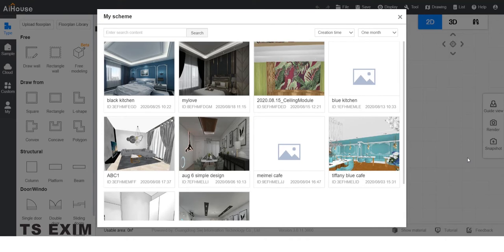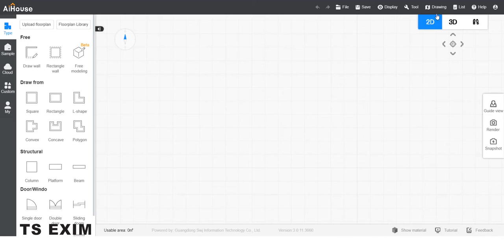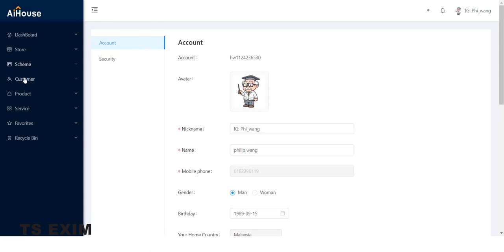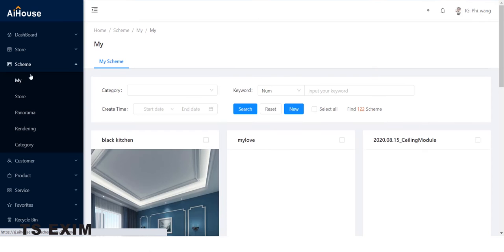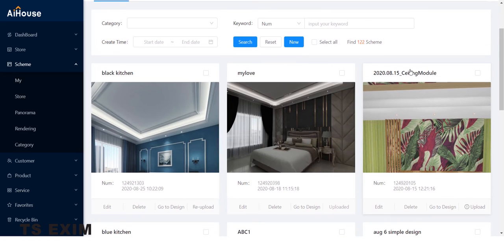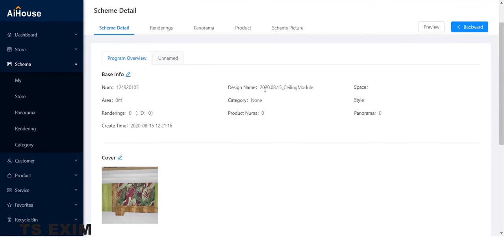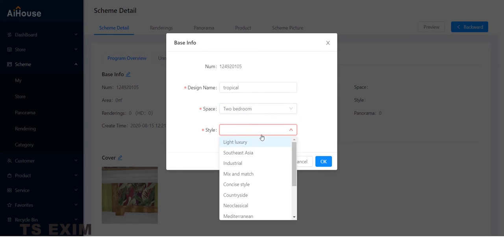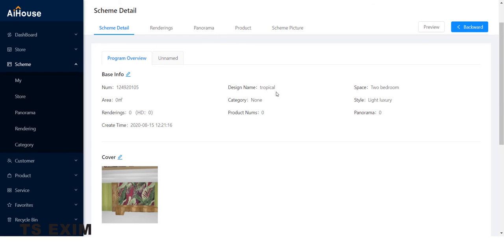[Business Center FAQ] How to rename scheme? | AiHouse